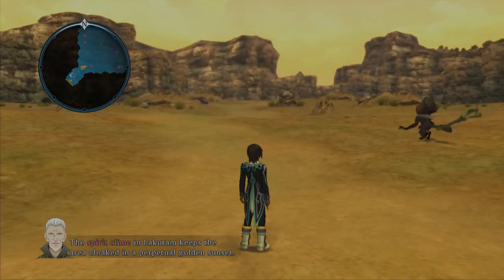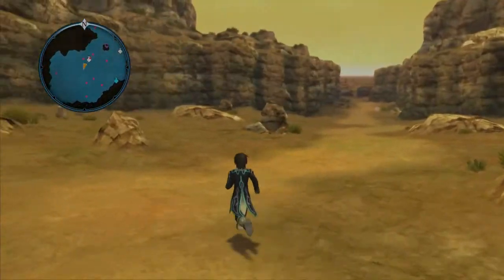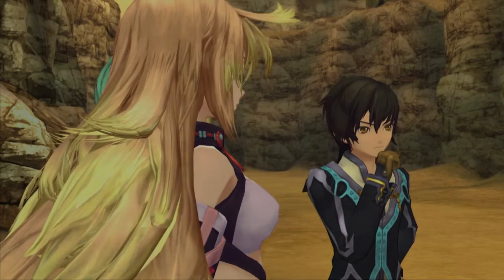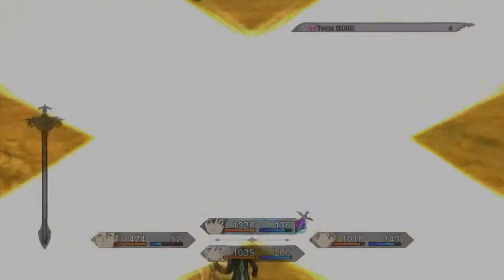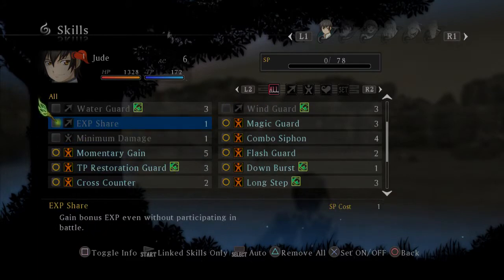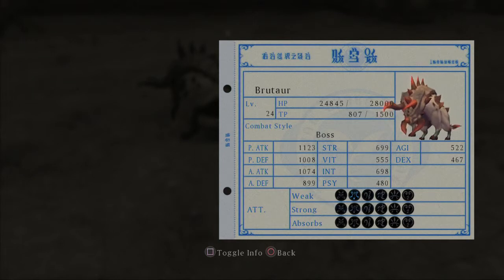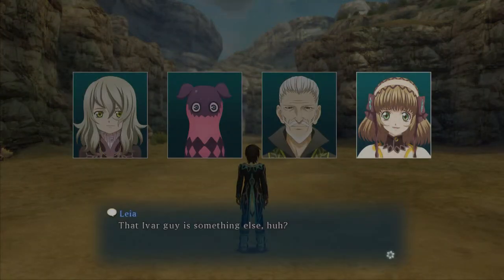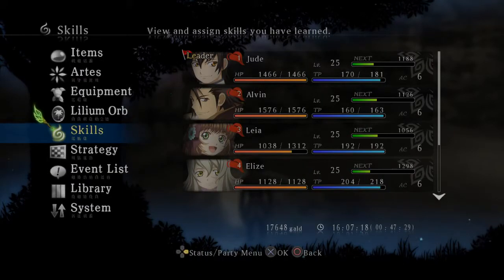Let's Play Tales of Xillia Episode 28: Brutaur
We head through the Lakutam Highroad and run into a massive bull monster that reigns over the Highroad on our way to Xian Du.